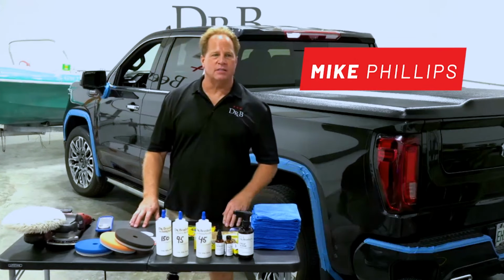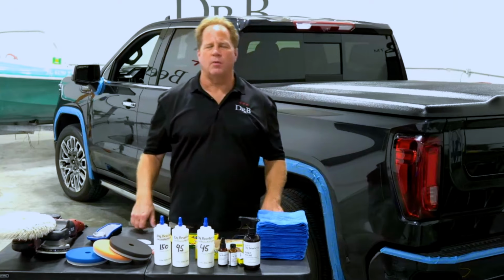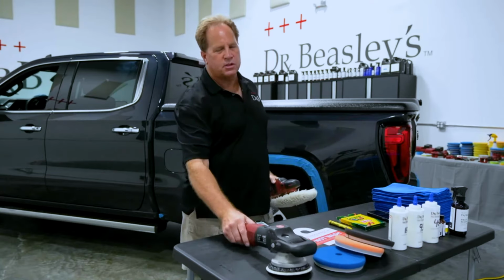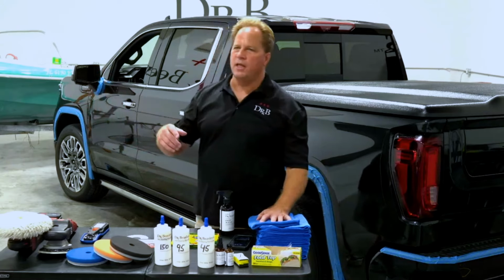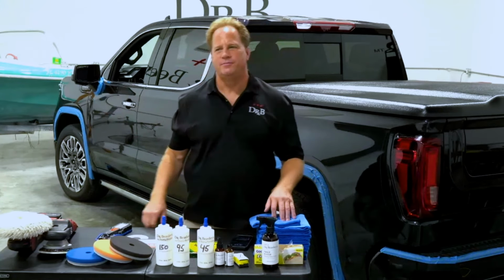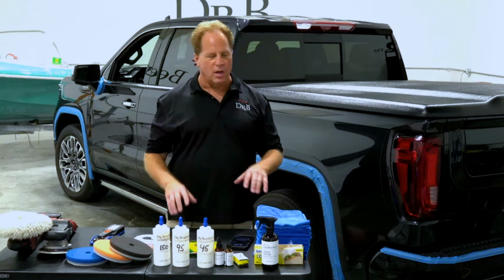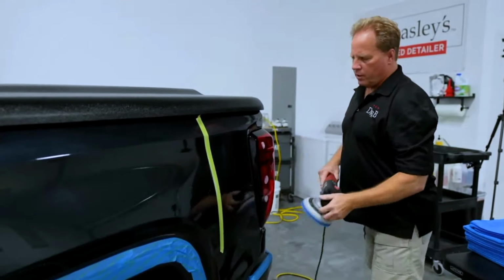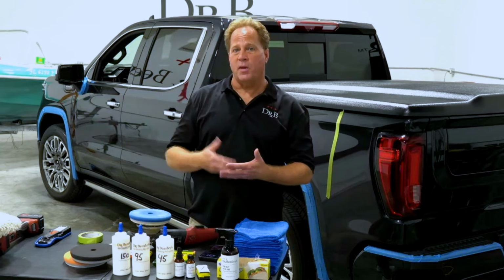How to Detail a New Car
If you want to PROPERLY detail a new car, you need to know the most common types of paint defects and other visual imperfections new cars get between the factory and your driveway.

These include but are not limited to: swirls, water spots, holograms, wheel rash, bonded contaminants, ceramic coating high spots... the list goes on.

How do you look for these types of new car issues, and more importantly, how do you fix them? I teach all that and more in this condensed lesson from a recent livestream detailing class!

— Mike Phillips
Chief Education Officer, Dr. Beasley's